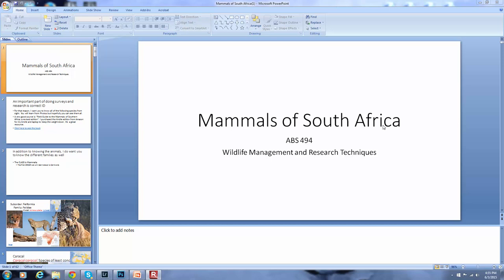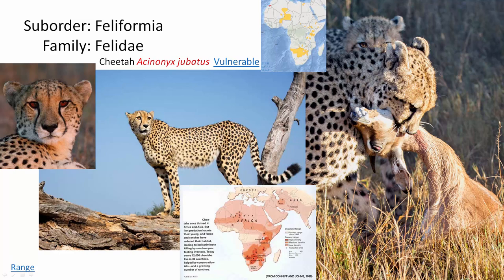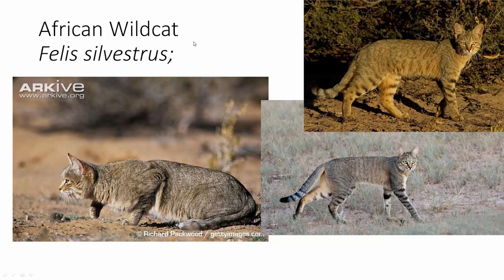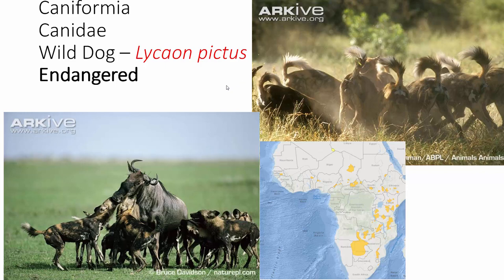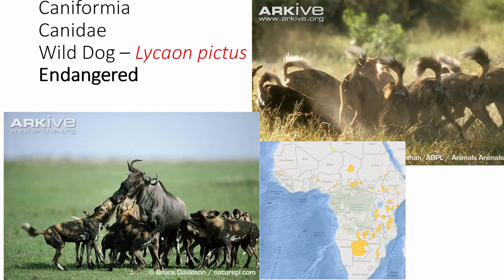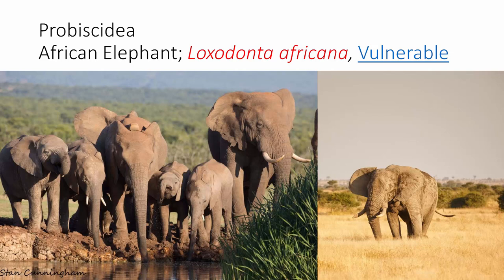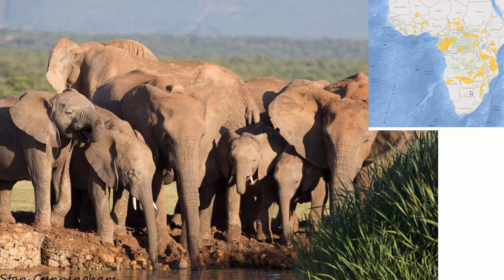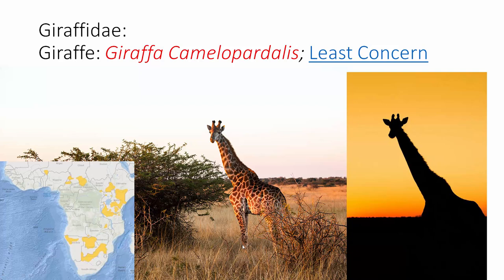Mammals of South Africa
Mammal ID